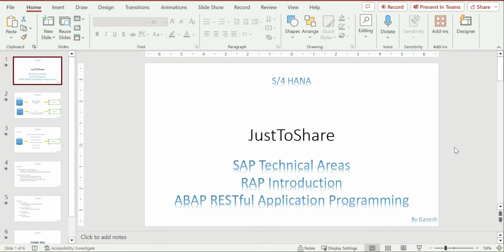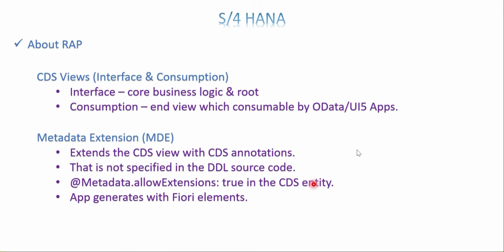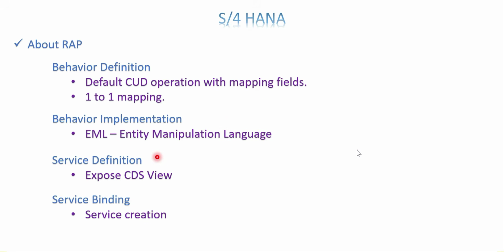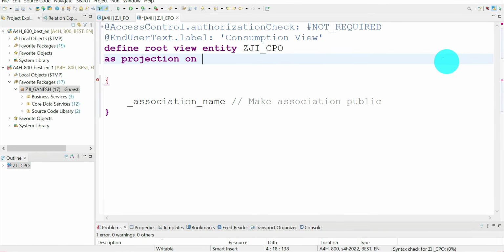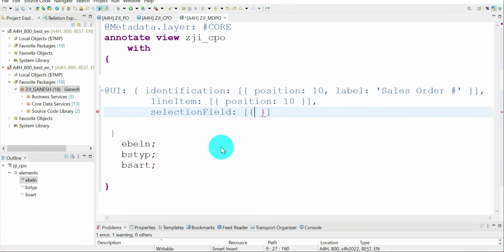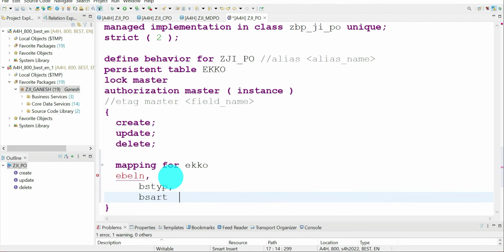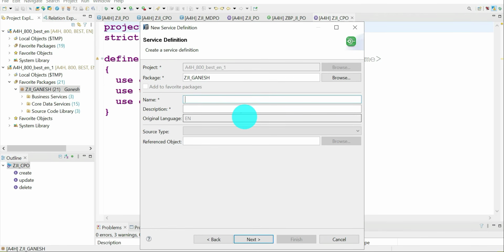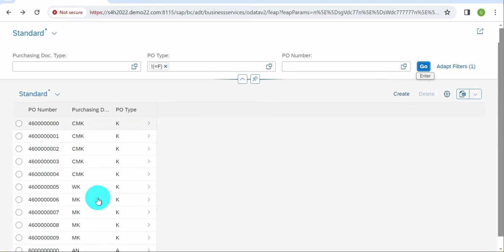Video 1: S/4 HANA (RAP) - RAP Introduction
Explained the steps to be followed for a simple scenario.